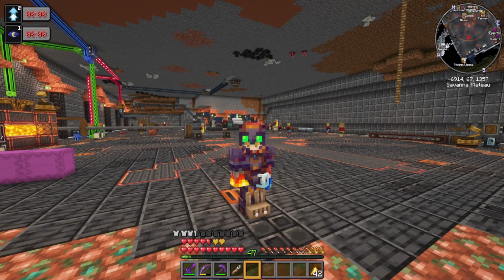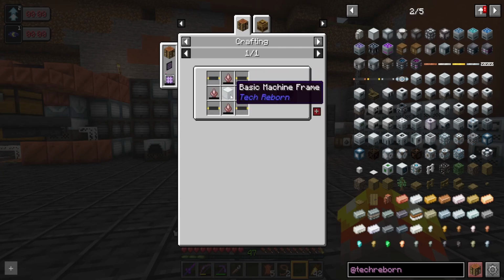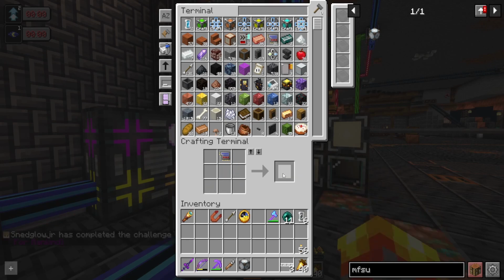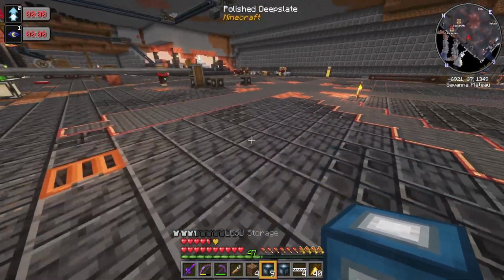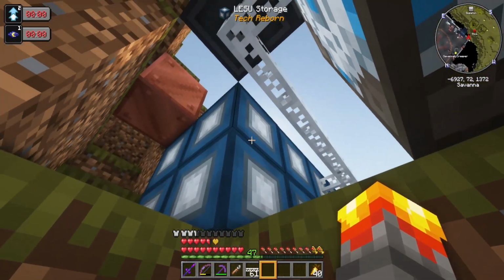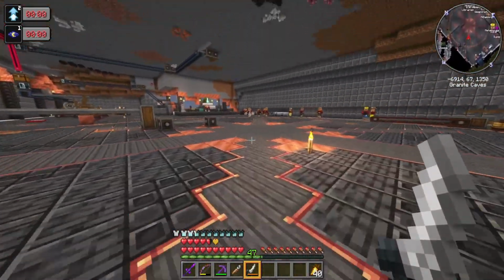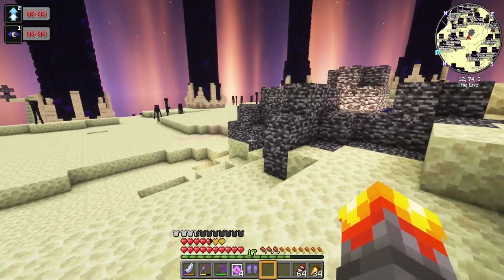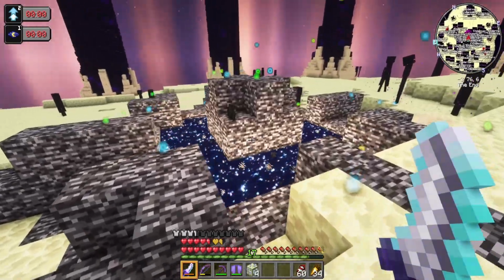The STRONGEST Weapon in the GAME?!? - Valhelsia Enhanced Vanilla S2 Ep19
What's goin' on Nerds, welcome back!  My name is Sned.

Whelp...We need a place to store all that power, yeah?  Here we go.  With a small side tangent, too.

Also, for the few that might see this, I made a discord channel!  We've got a pretty cool group of people in there, so stop by and say hello!

The outro is Pigstep, composed by Lena Raine and remixed by Helynt ▸